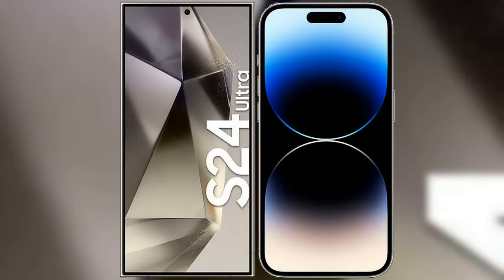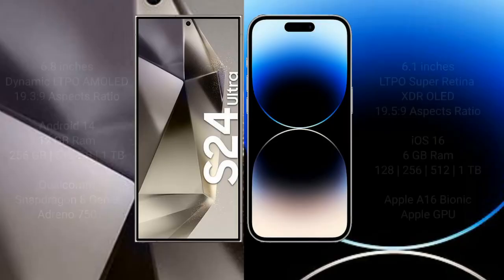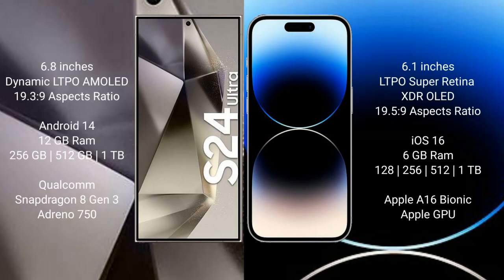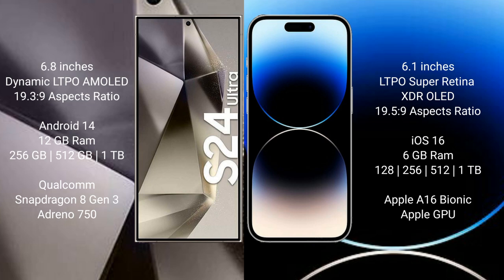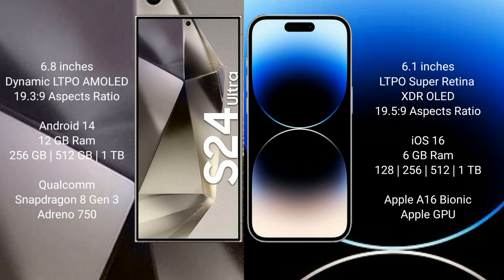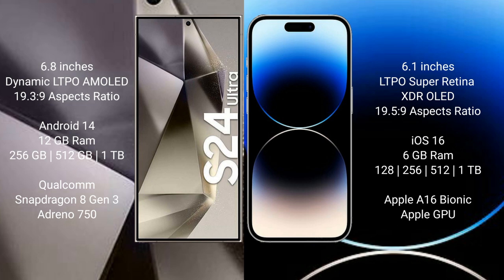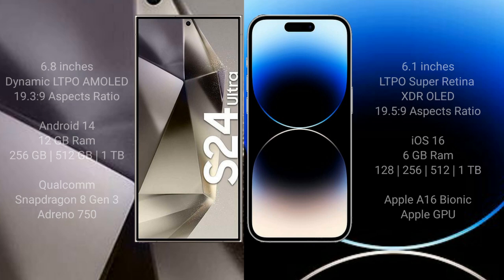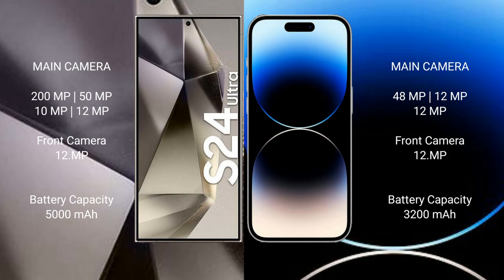Samsung Galaxy S24 Ultra vs iPhone 14 Pro Review